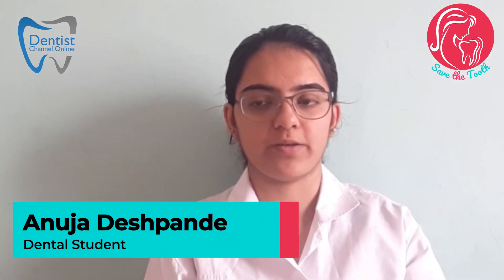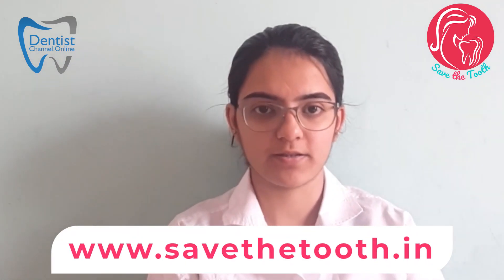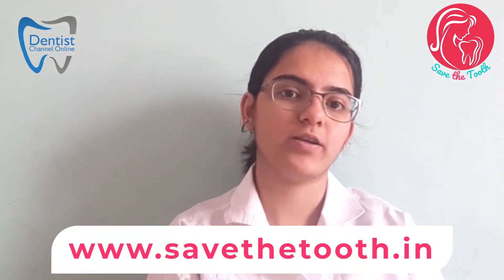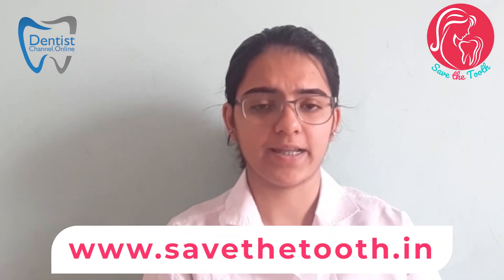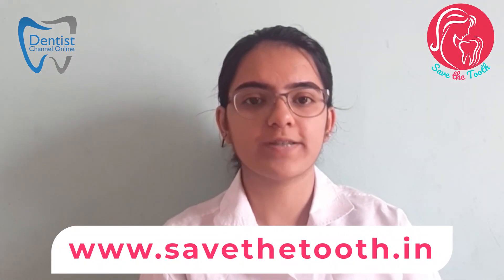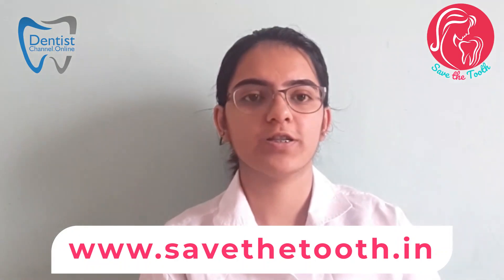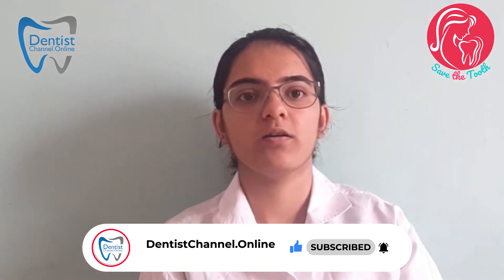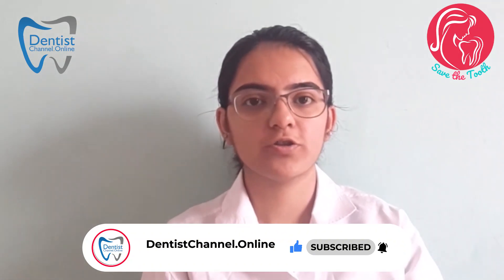What is preventive dentistry? | English | 1071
As dentistry is huge branch initself,one of the branch is the preventive dentistry.Prevention is better than cure as rightly said this is exactly followed in dentistry the earliest you approach your dentist the better it will be.Preventive dentistry involves all the measures one should take to avoid the dental problems.Certain practises could definitely help to prevent the dental problems and lead a healthy life.

Anuja Deshpande is a dental student from
 BVDU DENTAL COLLEGE AND HOSPITAL,PUNE.She has a keen interest towards serving the society and educating them for good oral hygiene.

Save the Tooth is the largest campaign promoting oral hygiene and dental health. Get expert advice for your oral care in 31+ languages. For more informative videos on oral care, oral hygiene & dentistry,

FOLLOW US ON:

International & National Dental news, dental products reviews, and branding. Digital Dental Media and marketing. Dental online courses and offline ( on-site ) workshops, dental event management.Patient education and consultations. Save this number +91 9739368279 on WhatsApp and reply back with your name.